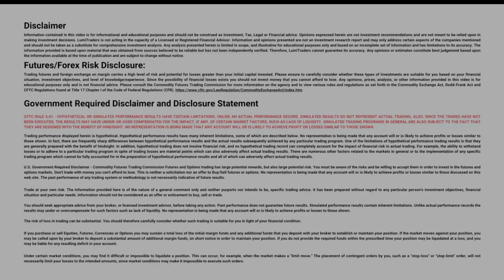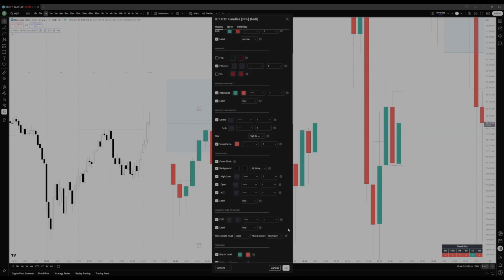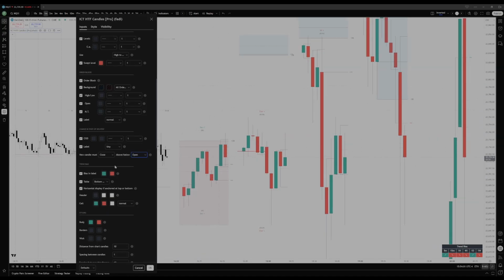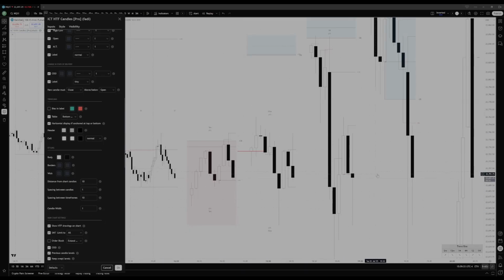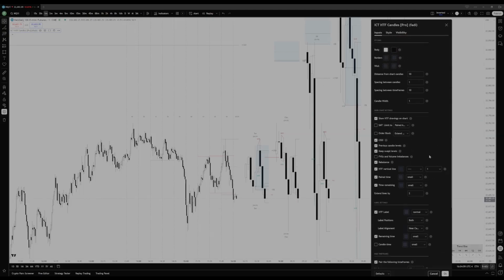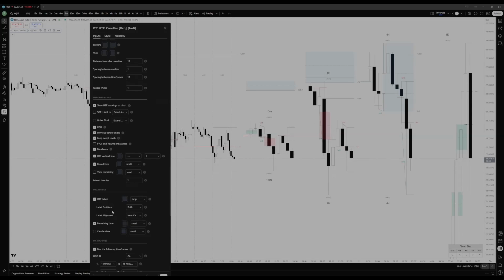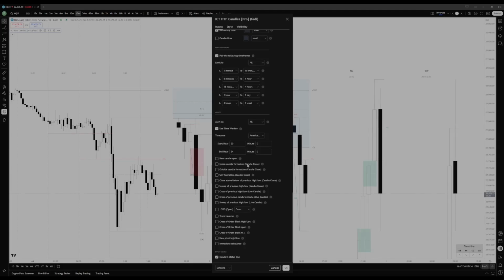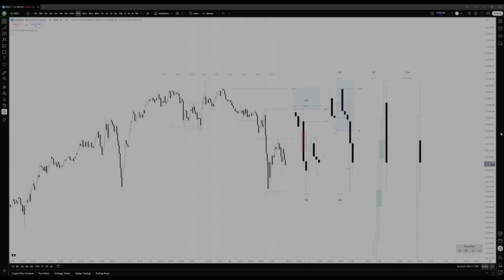ICT HTF Candles [Pro] Overview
Boost your trading accuracy with the ICT High Timeframe Candles Indicator! Discover how to effectively use this tool to track multiple timeframes and market levels. Perfect for traders aiming to enhance their strategies.